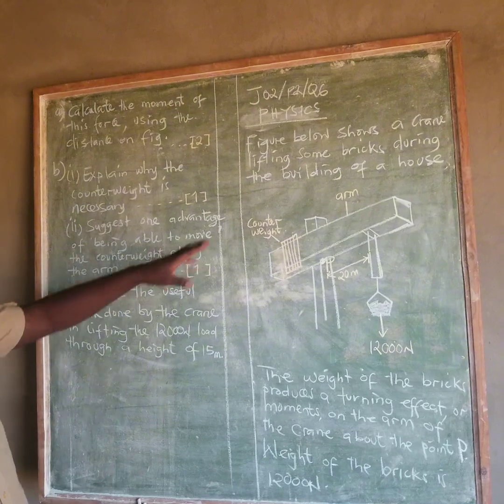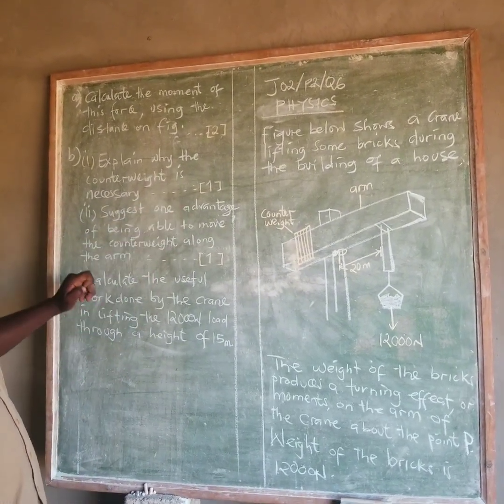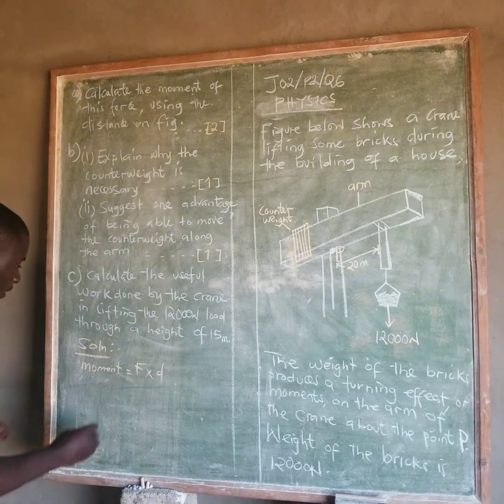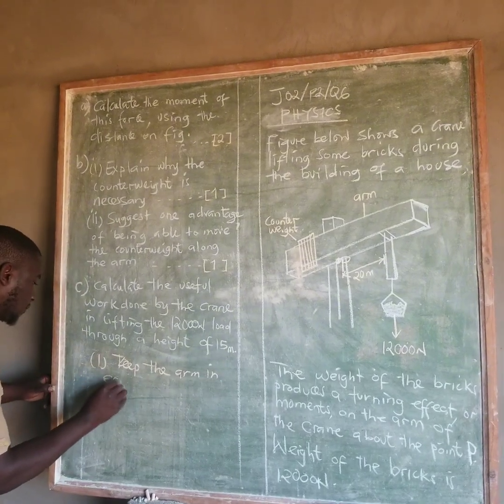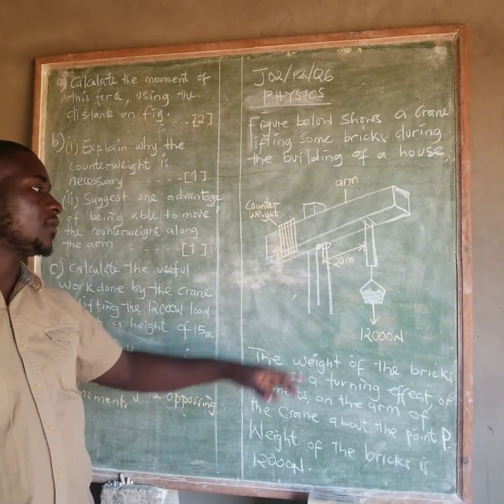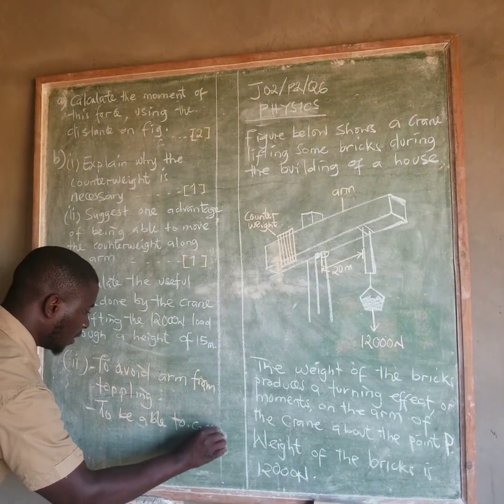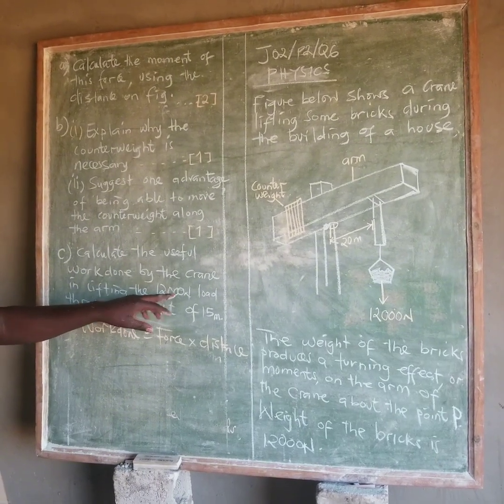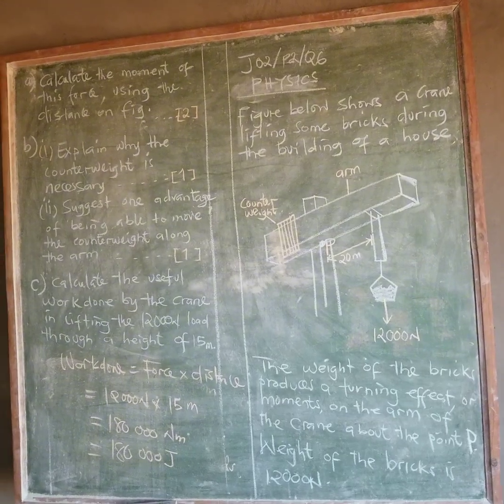Turning effects of force/moments J02 /P2/Q6.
Understanding of turning effects of force/moments.
calculate work done . Learning how to distinguish between moments and work done.